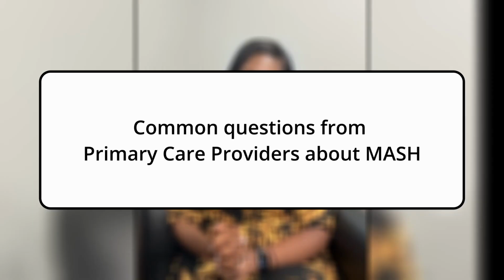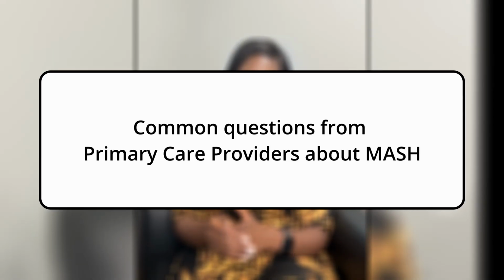APP Insight: Common Questions From Primary Care Providers About MASH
In this overview on the MASLD Community Network, Oyin Penny, FNP with Premier Gastroenterology, addresses some of the most frequent questions primary care providers have when caring for patients with metabolic dysfunction–associated steatohepatitis (MASH). Learn when to screen patients for MASH, the key risk factors that should prompt evaluation, and when referral to gastroenterology or hepatology specialists is most appropriate. Oyin also explains how to monitor disease progression using non-invasive tests (NITs) such as FibroScan, MR elastography, and ELF tests. Whether you are a PCP managing patients with obesity, diabetes, hypertension, or abnormal liver imaging, this video provides essential guidance to help you identify high-risk patients earlier and optimize their care.